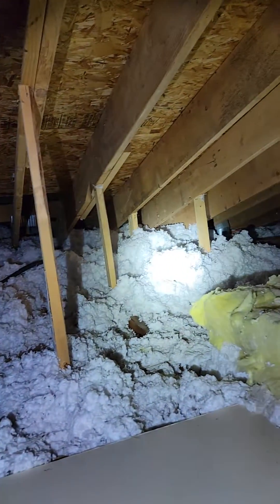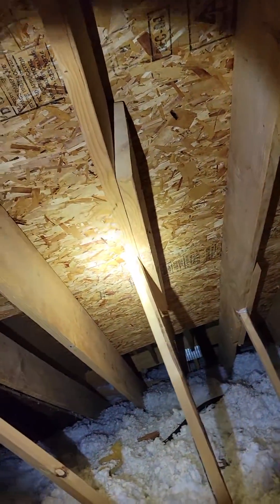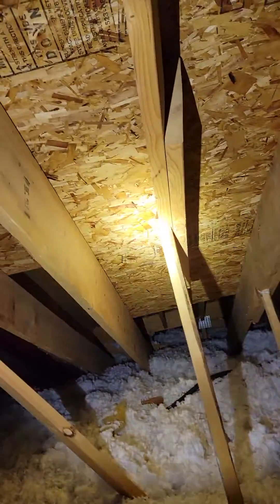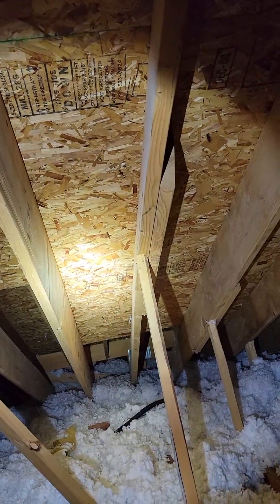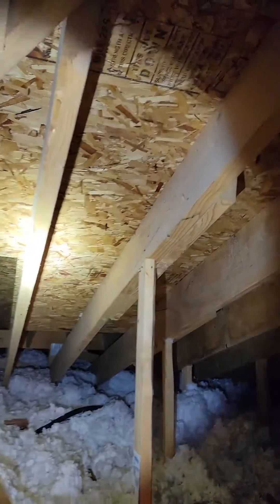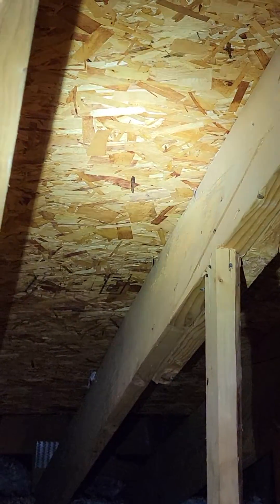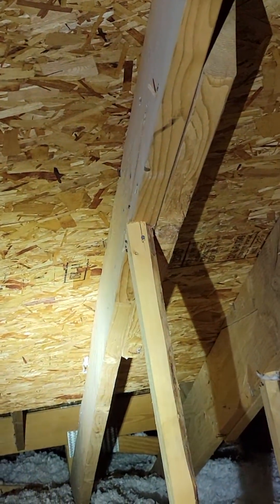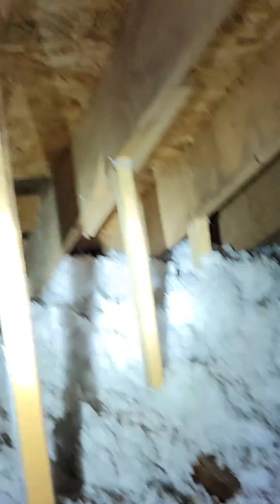Measure twice cut once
Measure twice cut once. You cannot just start cutting into your rafters without properly supporting them. Proper support does = a 2x4 jammed under it either.